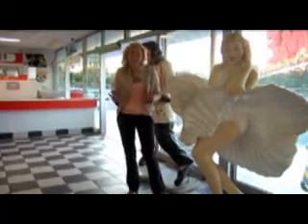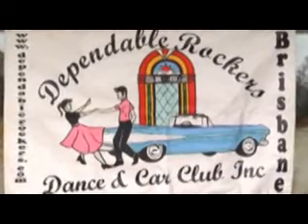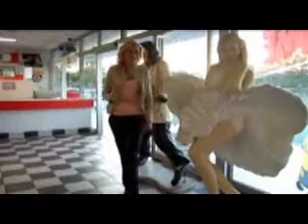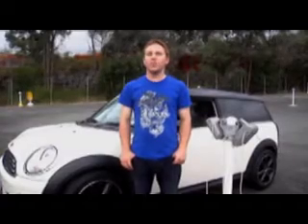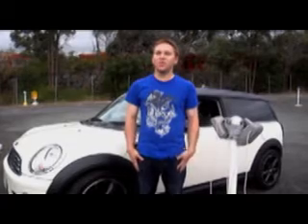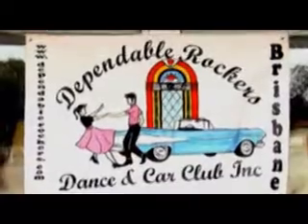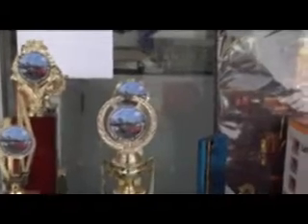Drive-in threatre Gold Coast Yatala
This is a story about Drive-in theatre - The Yatala - and the Bi-annual event with the Independent Rockers coming to show off their cars, their love for rock and roll and we meet some of the characters along the way. "Yatala drive-in" Movies "Drive in threatre gold coast" "movies gold coast"